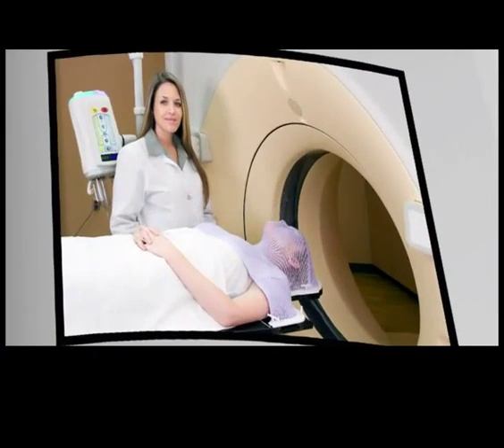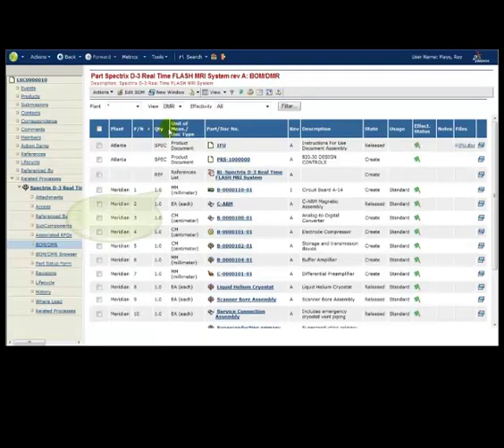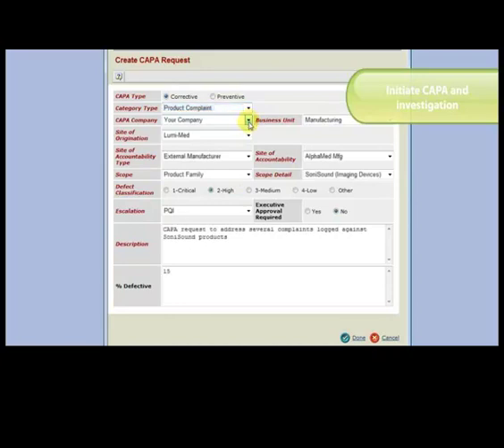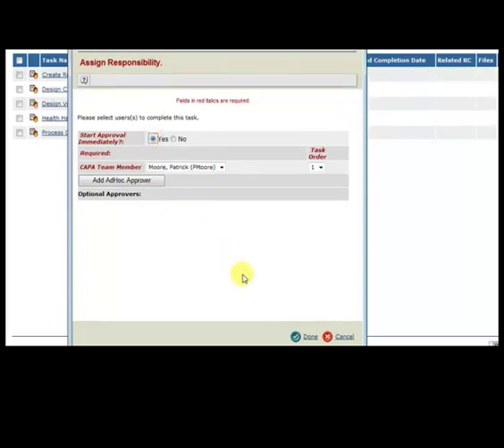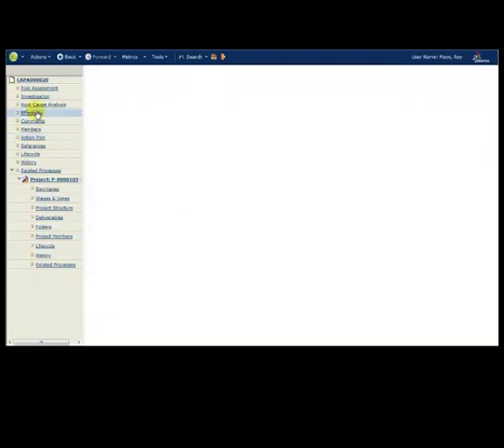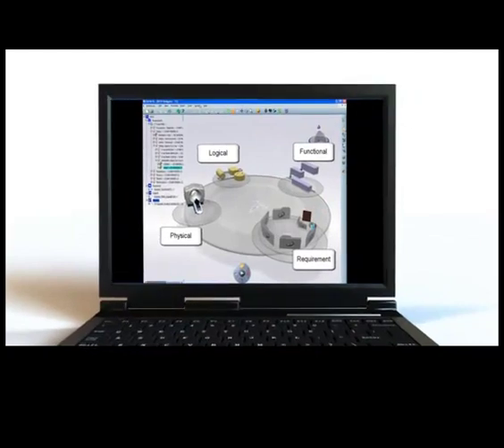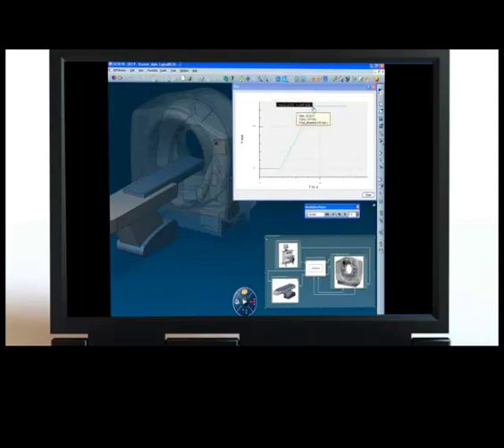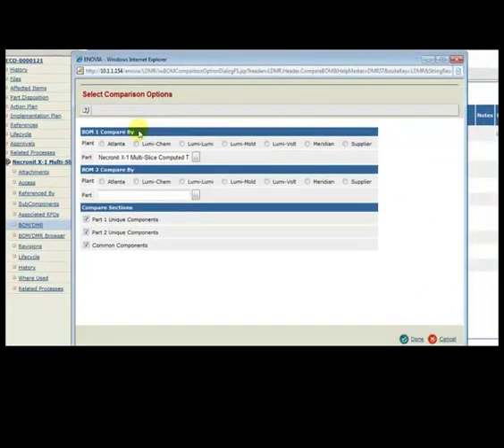DS Compliance Video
Do you have a quality system that's embedded into your design and manufacturing systems? Dassault Systemes (DS)' solution for Quality Issues & CAPA Management provides medical device manufacturers the ability to effectively and efficiently manage quality issues by improving QSR/GMP/ISO compliance while eliminating non-value-added waste.  The solution manages all quality issues through a single, global, on-line system to provide insight into the health of your CAPA process.  As a result, companies will avoid compliance risk, reduce waste and increase the interconnectedness of team members and business processes.